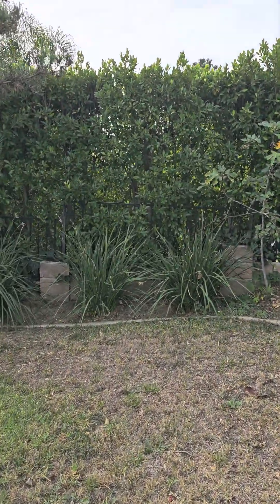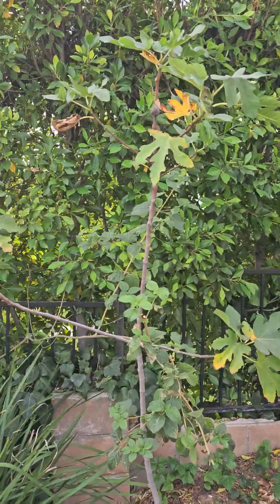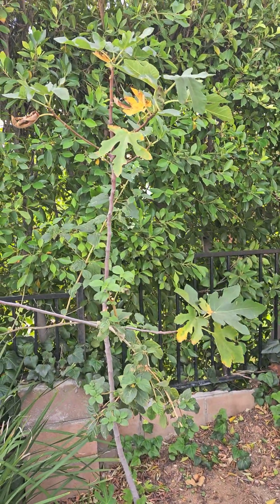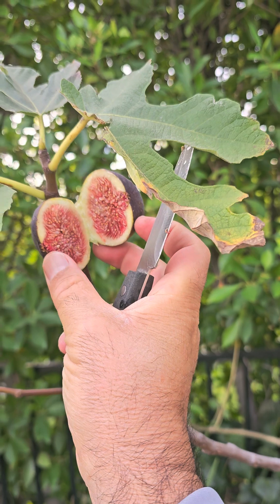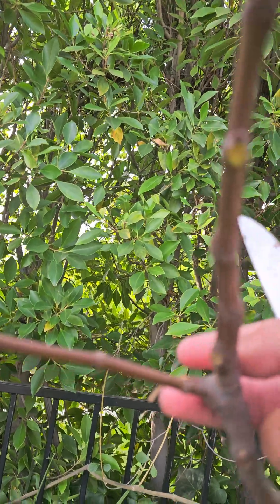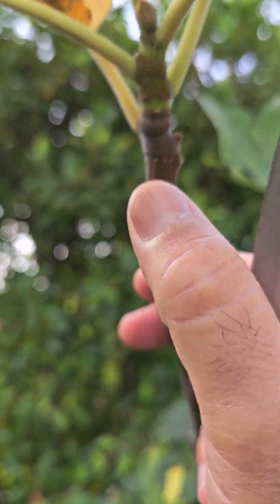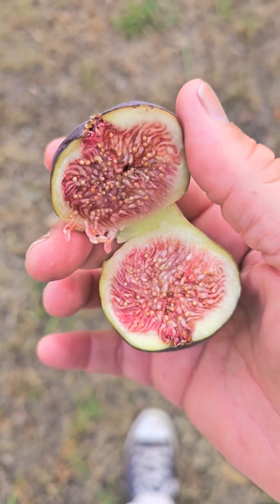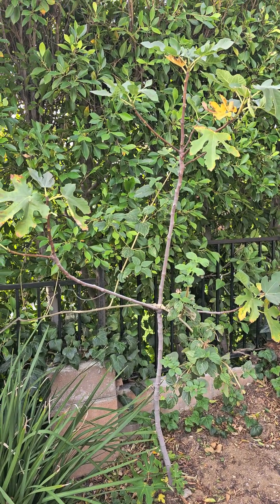A new type of Capri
A Fig tree that produces both Capri and Edible figs.
is it Androdioecious,
Dioecious,
Gynodioecious,
Monoecious,
Polygamodioecious?
more about this detail later...